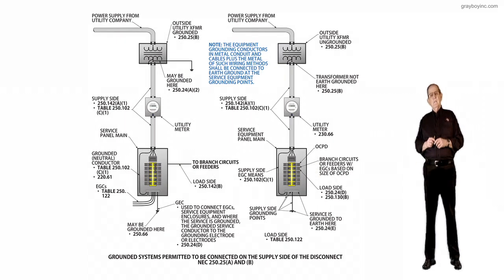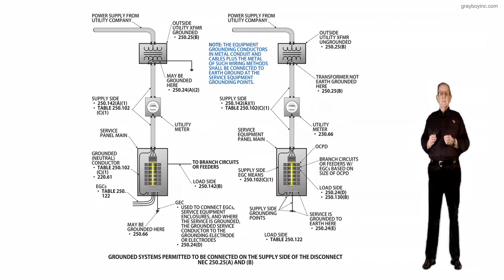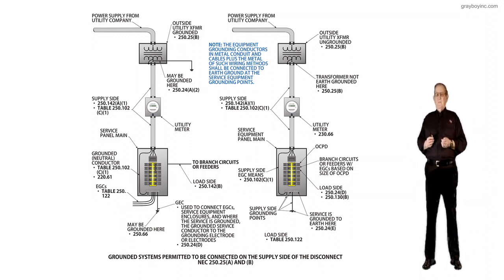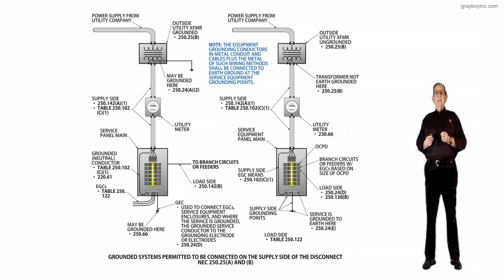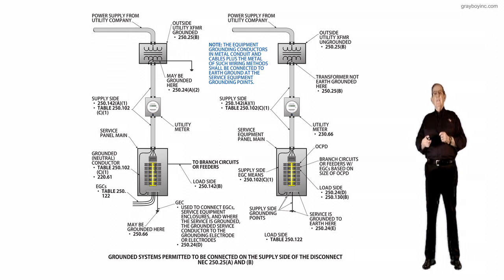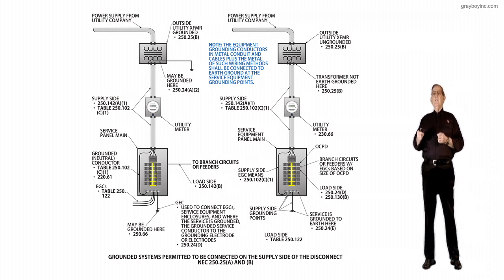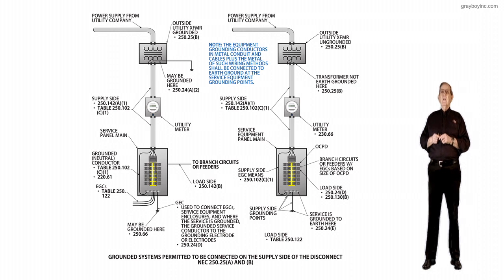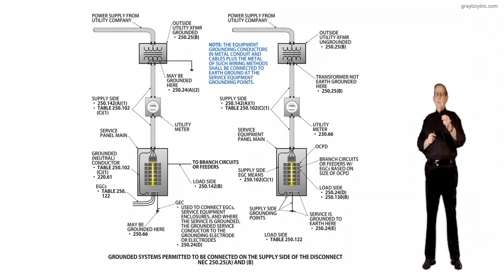250.25(A) AND (B)